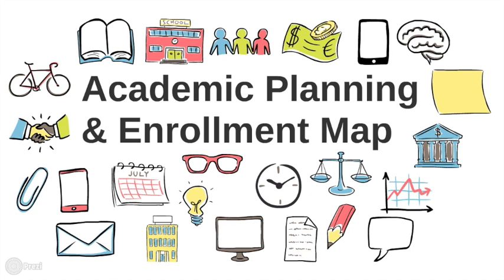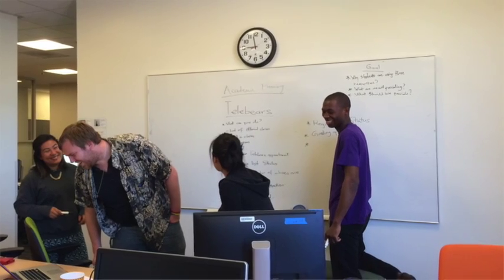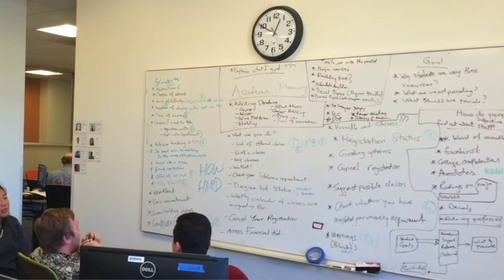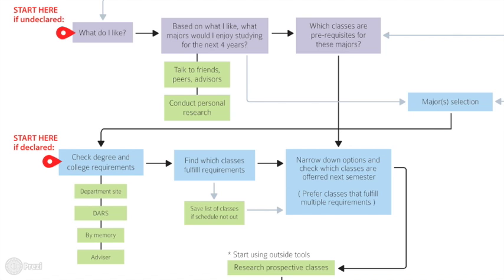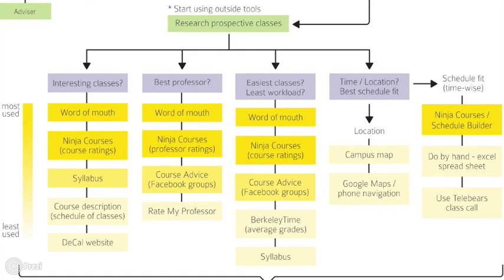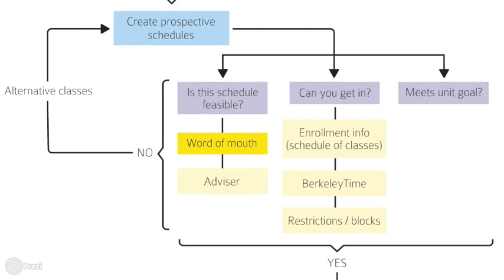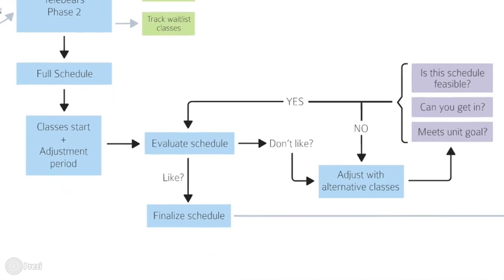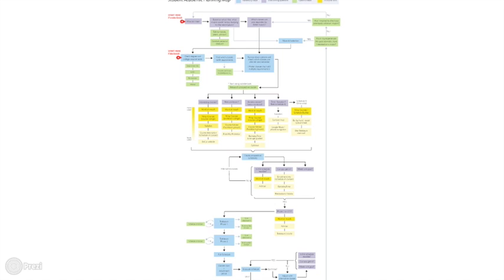UCB Academic Planning Map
Academic Planning Map